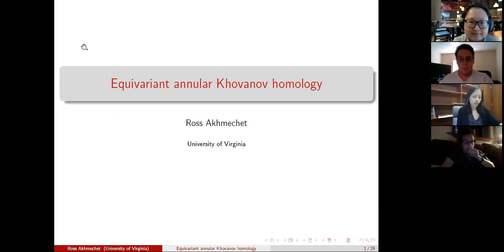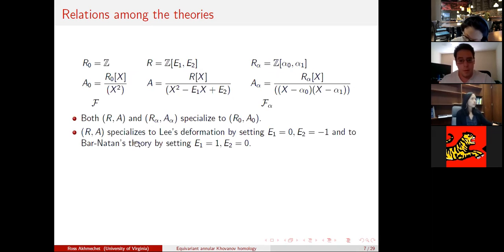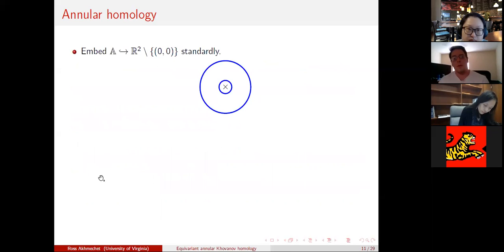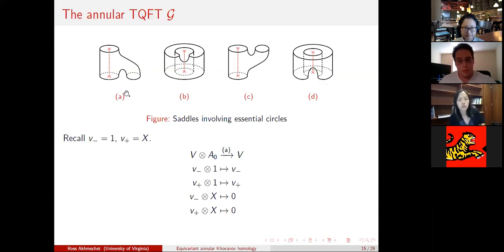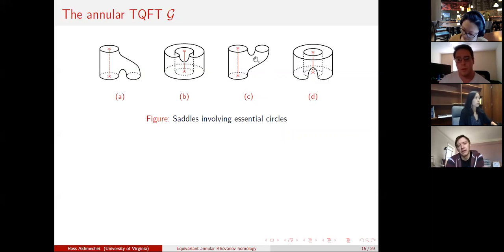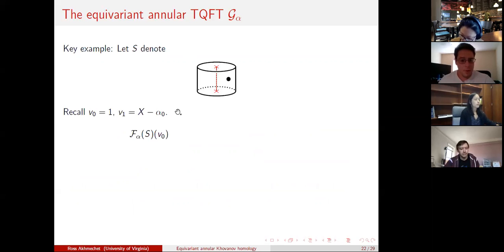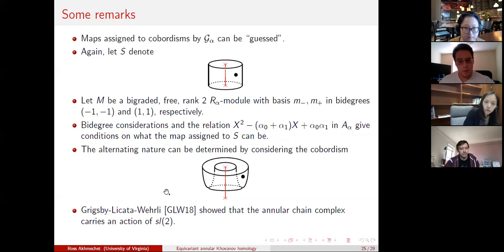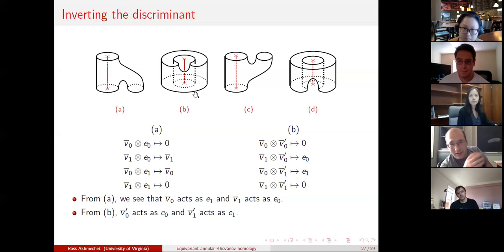Ross Akhmechet: Equivariant annular Khovanov homology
(11/6/20) Equivariant annular Khovanov homology

Asaeda-Przytycki-Sikora defined a homology theory for links in interval bundles over surfaces. The special case of the thickened annulus is known as annular APS homology or annular Khovanov homology. I will explain how to build an equivariant version of this theory and outline some of its properties.